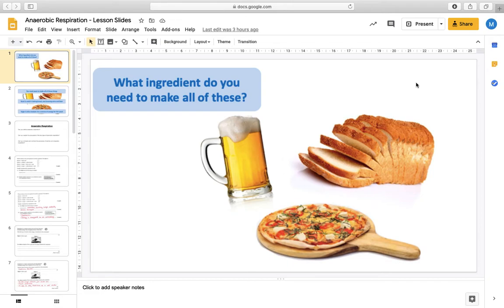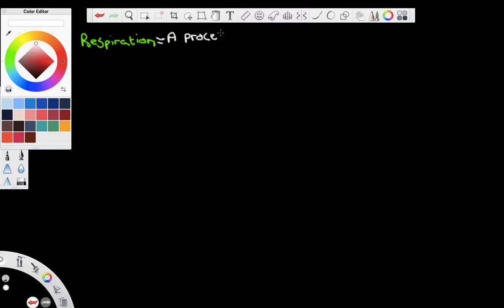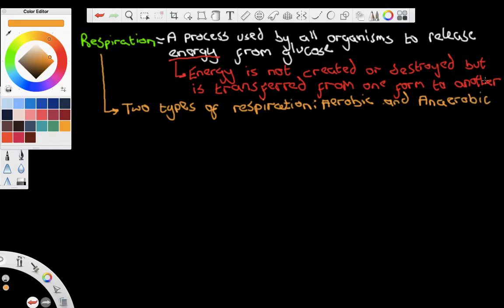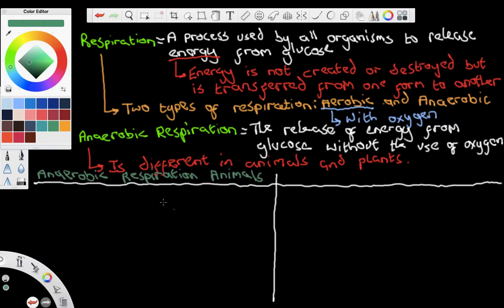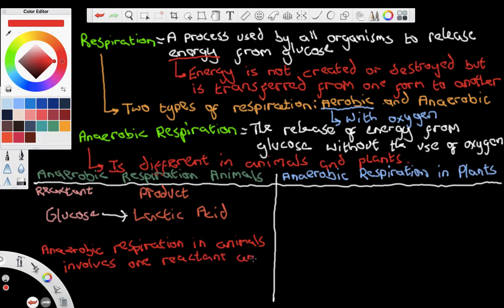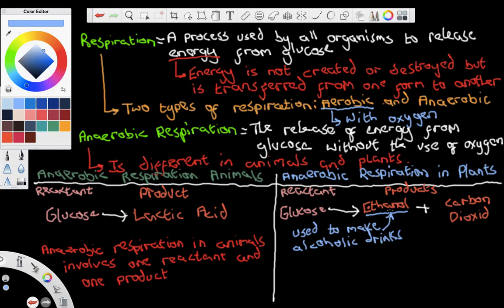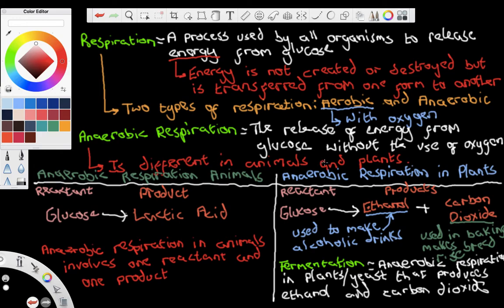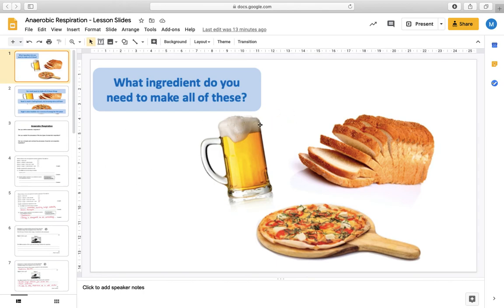Anaerobic Respiration - GCSE Biology - Lesson Recording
A video recording detailing everything GCSE Biology/Trilogy students need to know about anaerobic respiration. This video is made for year 10 students, but is useful for any pupils in years 10 and 11.